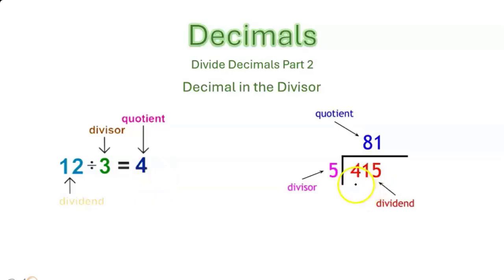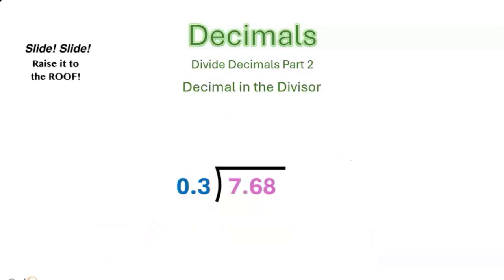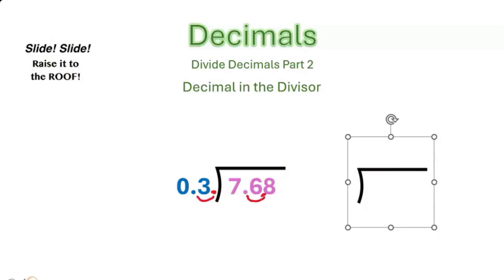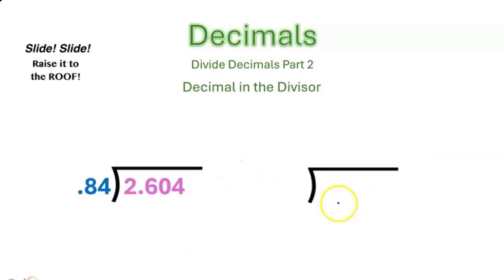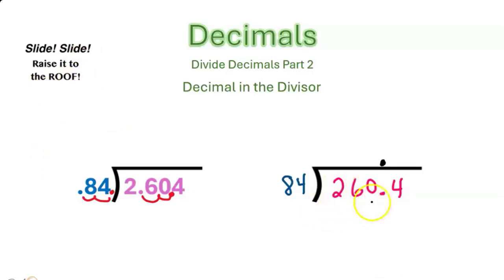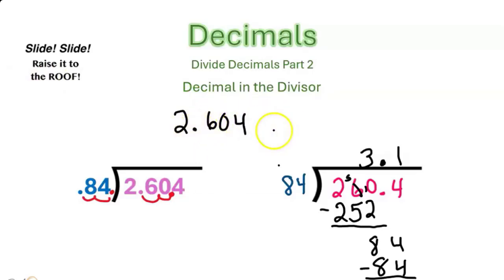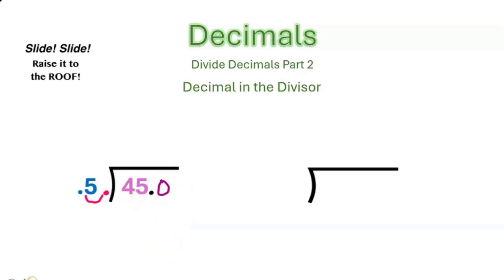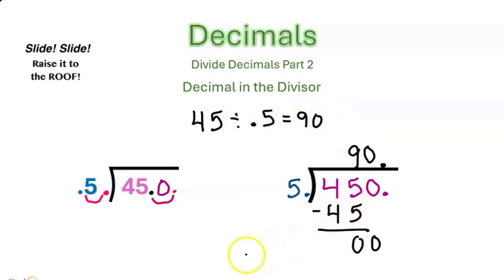Dividing Decimals by Decimal | Dividing Decimals part 2 | Math Plus | When Math Makes Sense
How to divide decimals when the decimal is the devisor.  Part 2 of 2 of dividing decimals.  Watch the practice video below where you get to practice and take YOUR TURN!

Workbooks for operations:
Multiplication and Long division

Decimals Helper Tools:
Grid paper Hundredths
Decimal Hands-on Model